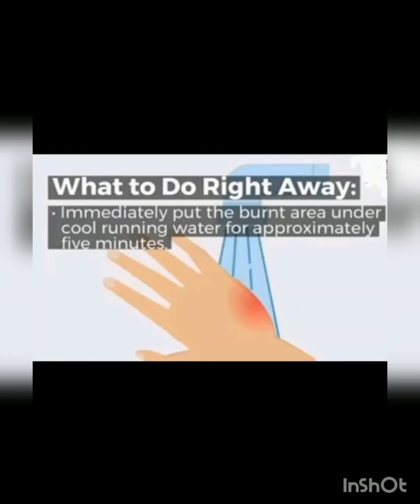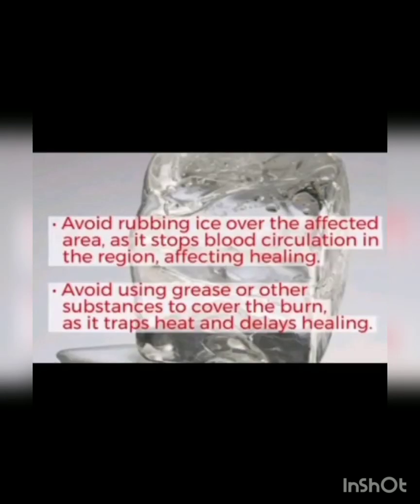Std - 7 - EM - P. E.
- P. E ( First Aid & Common Injuries)

ALSO VIEW OUR MOST LIKED VIDEOS.